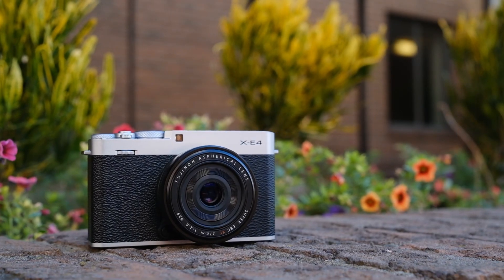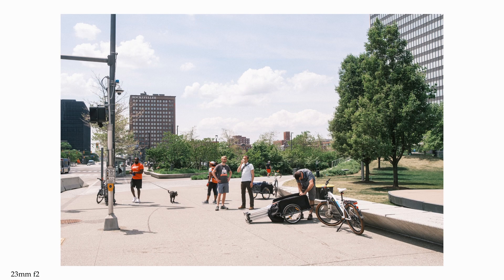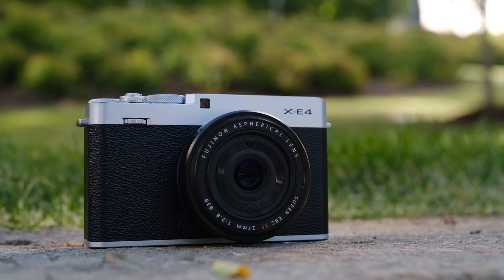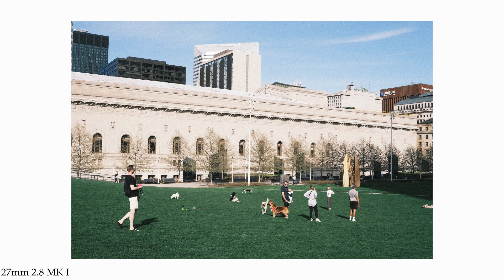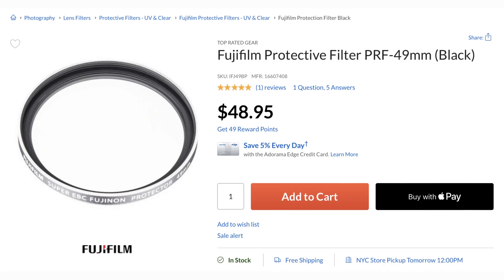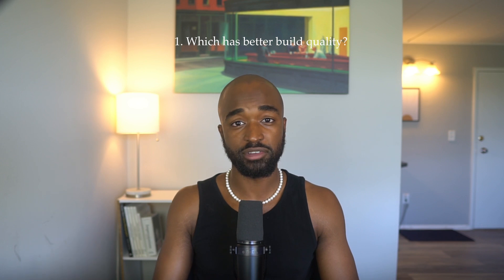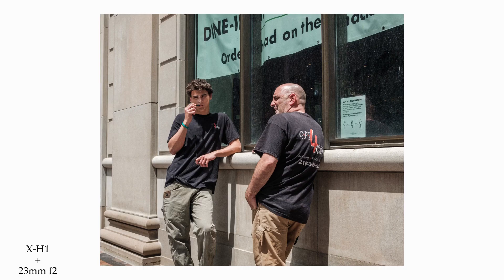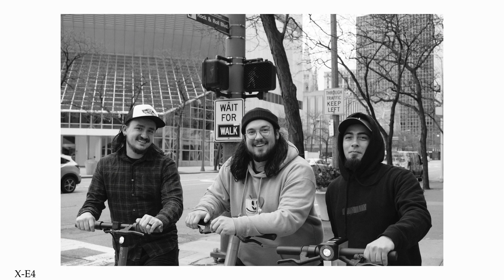Why I Recommend the Fujifilm XE4 Over the X100V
The Fujifilm X-E4 and X100v are two of the most popular cameras on the market. You can't go wrong with either, but it's not that simple...

Fujifilm X-E4, 27mm 2.8, and 33mm 1.4 are loaner copies provided by Fujifilm. All opinions are my own.

Say hi!